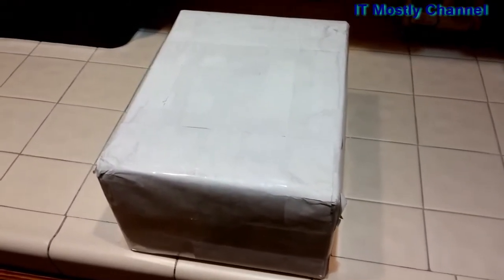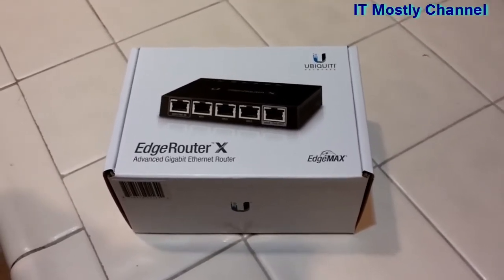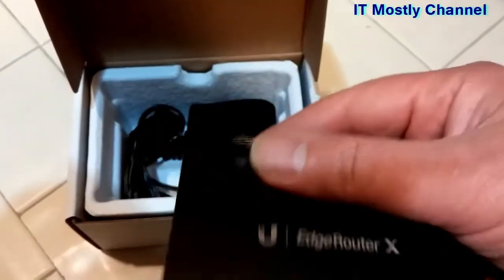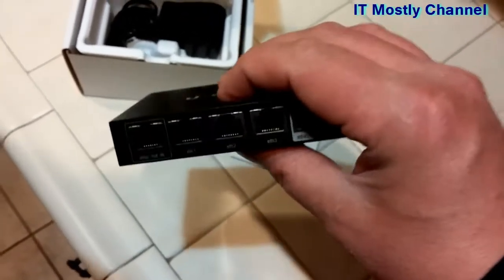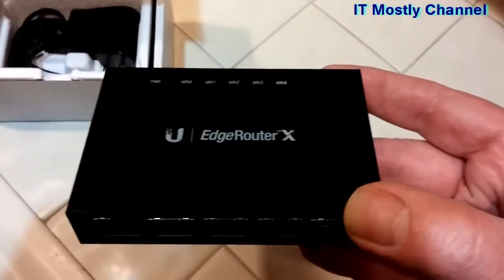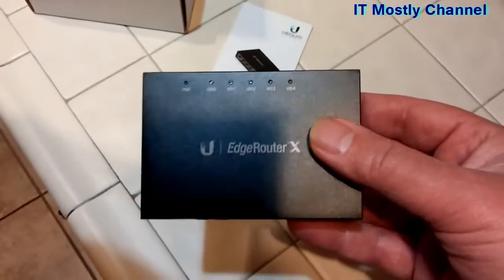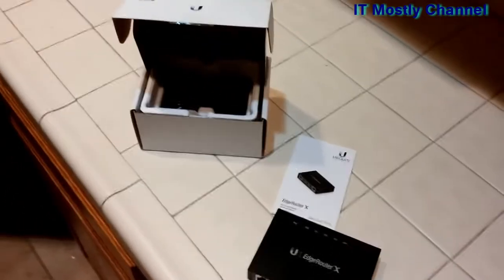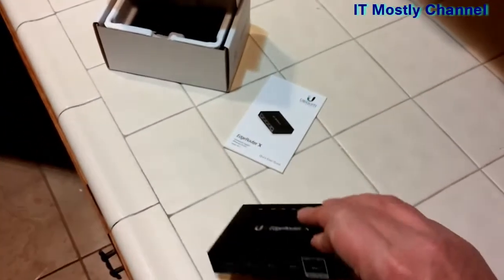Ubiquiti Edgerouter X unboxing - Bufferbloat meet SQM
Unboxing the Ubiquiti Edgerouter X and a brief explanation of why I bought it.  Here's a hint...SQM and Bufferbloat